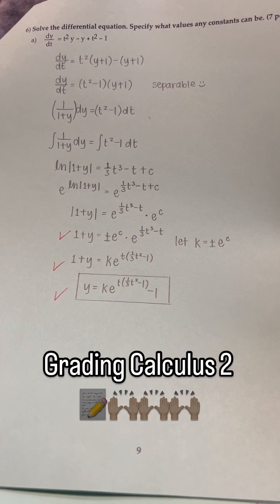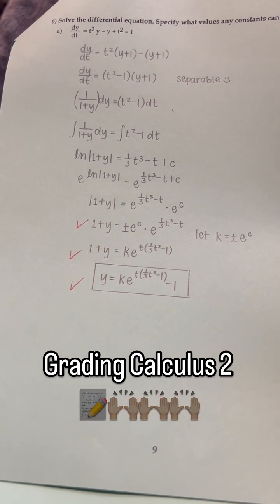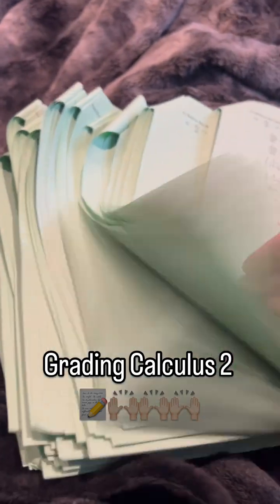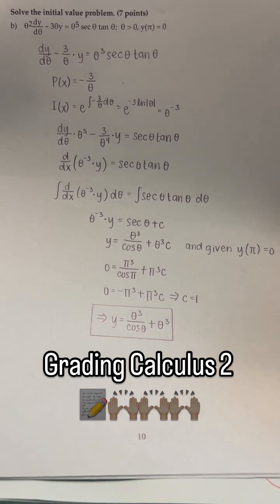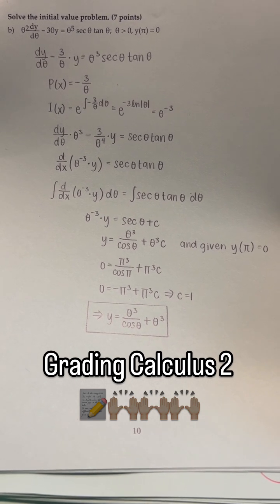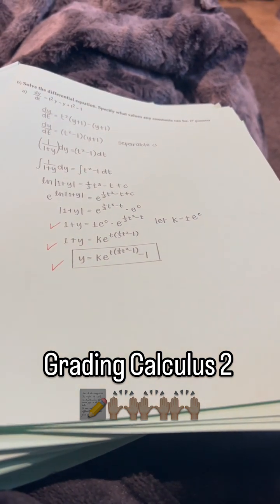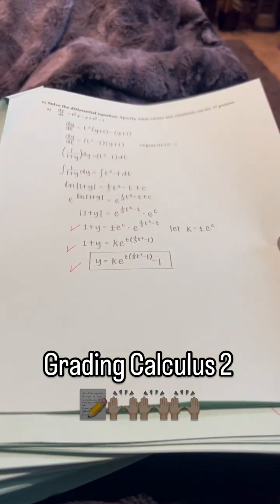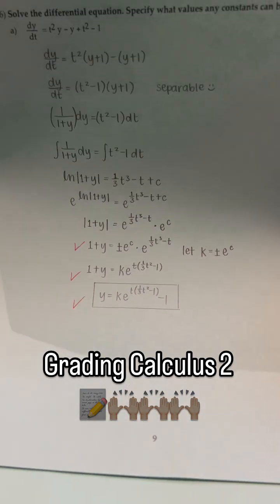Professor V’s Grading Chronicles: Calculus 2 🙌🏻🙌🏻🙌🏻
Professor V’s Grading Chronicles: Look at Calculus 2 slaying these Differential Equations! 👏🏻👏🏻👏🏻👏🏻

Need help with your Calculus classes? Look no further! Math with Professor V is to the rescue! I have full length video lectures and short form videos on my youtube channel breaking down this unit into fun, digestible topics. Sequences and series, integrals, learning differentiation techniques, and all other things Calculus related are explained on my youtube channel! Xoxo, Professor V

xoxo,
Professor V

I'm also an Amazon influencer, so feel free to support and shop: